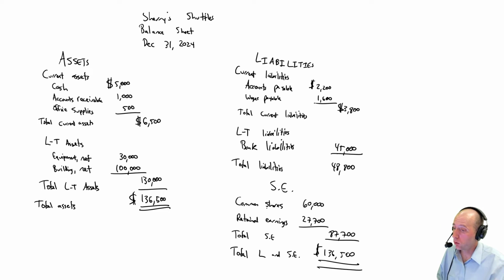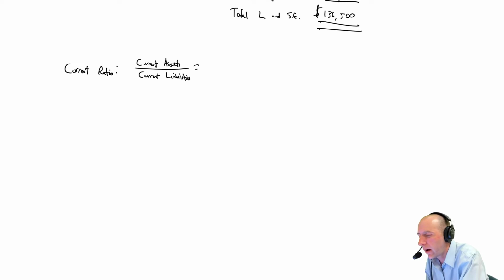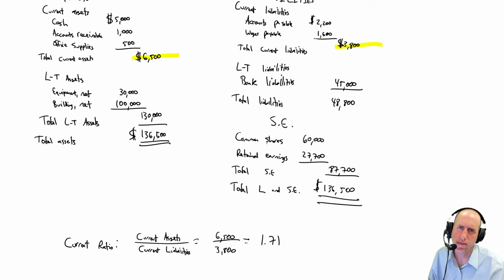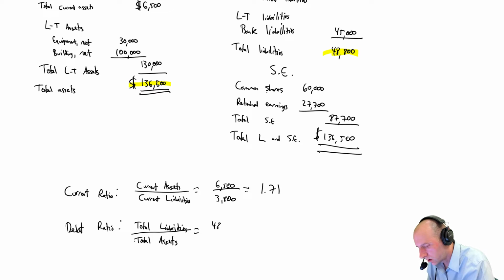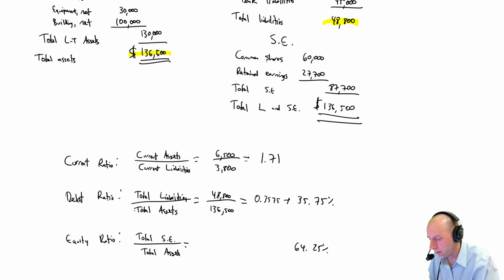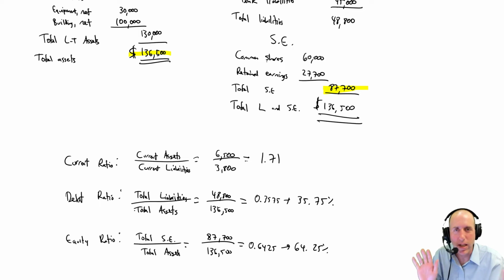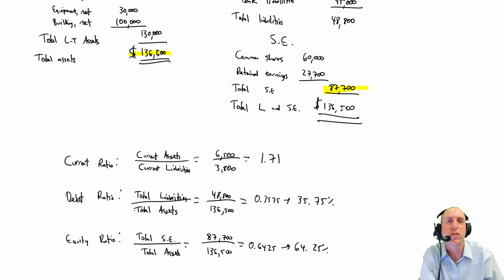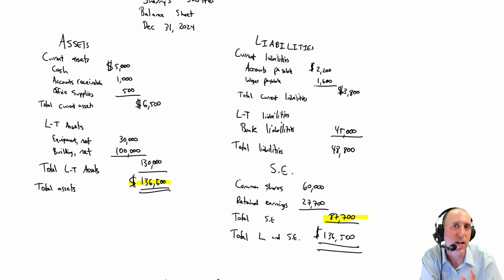FA8 - Financial Ratios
In this Module we explore accounting terminology and learn to prepare the income statement, statement of changes in shareholders' equity, and the balance sheet.  Basic financial ratios are analyzed.